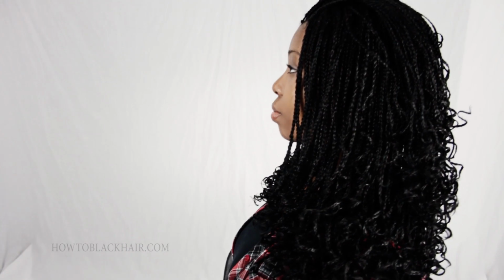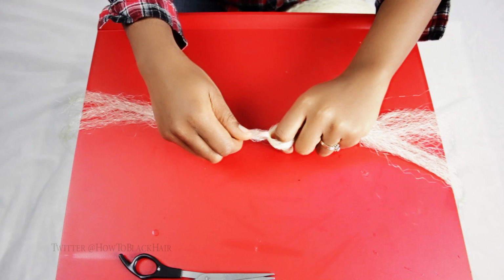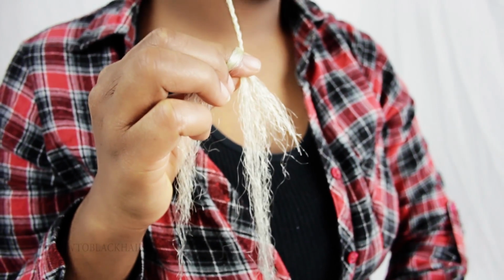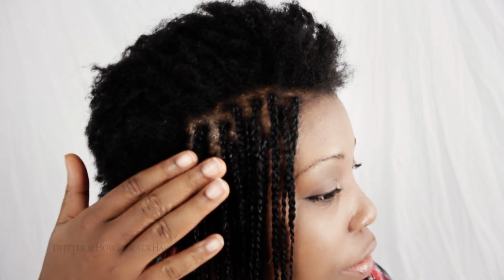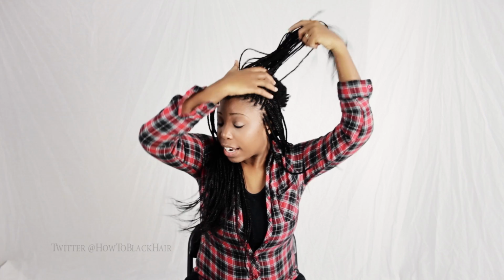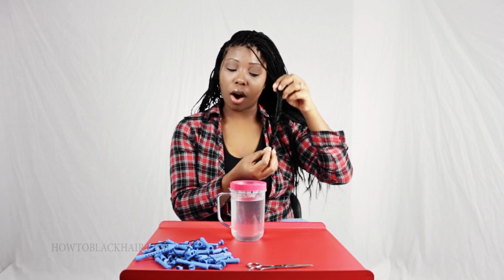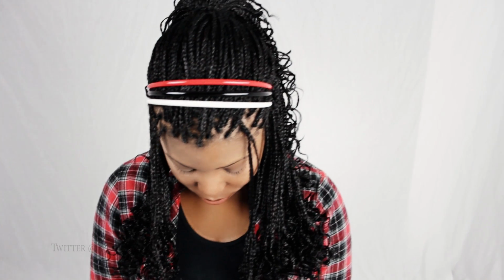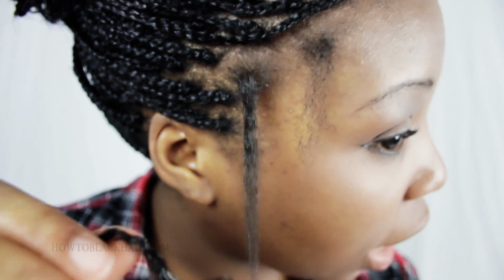Micro Braids / Zillion Braid Full DVD Tutorial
The Best Micro Braid Tutorials On YouTube!

Steps In Order For The Micro Braids Tutorial with Hairstyles

Step 1 0:00
Micro Braids Protective Style For Natural Hair Tutorial Supplies Part 1

To do your Zillion Micro Braid Extensions you want to make sure that the hair you buy can be used to do french braids.
Use hair that you would use for long box braids...

Step 2 1:09
How To Braid Micro Braids Step By Step On Your Own Hair Tutorial Part 2

When braiding on natural hair, you always want to be extremely gentle with your hair.
If you are not careful with your hair, that will reflect in the health of your hair...

Step 3 21:40
How To Braid Micro / Zillion Braids Advice and Hair Care Tips Tutorial Part 3

When braiding your Zillion Micro Braids extensions, make sure to take your time!
I know it's fun and even if you know what you are doing, you want to be careful with the way that you handle the hair on your head...

Step 4 29:44
How To Braid Micro Braids & Zillions In A Rush Tutorial Part 4

When doing your Zillion Micro Braids Extensions, there may be a time, or two, when other priorities intervene.
There may be times when you have to go out to get something to eat, you may have to cook for your family, or make it on time to work...

Step 5 33:25
How To Seal & Curl The Ends Of Your Zillion Micro Braids Tutorial Part 5

As you are finish braiding your hair for your Zillion Micro Braids Hairstyle, next you will be sealing the ends of your hair.

Step 6 40:27
Zillion Micro Braids Finished Results Protective Style For Virgin Natural 4c Hair Tutorial Part 6

This is the finished look to your Zillion Micro Braids Hairstyle after braiding and sealing the ends of the individual braid extensions...

Step 7 41:39
3 Micro Braid Hairstyles For African American Hair Zillion Braids Updos Tutorial Part 7

There are so many different types of ways to style Zillion Micro Braids because individual braids offer so much versatility in the first place.
With your Zillion Micro Braids Hairstyle, depending on your length, you can put all of your braids into a ponytail or let them hang free...

Step 8 47:28
How To Safely Take Down Micro Zillion Braids On African American Hair Tutorial Part 8

FTC: I am not representing, being paid by, or endorsing any of the product brands in this video & I purchased everything with my own money - UNLESS OTHERWISE STATED in video/blog content. There are links to products that might be helpful based on the content of this video/blog.